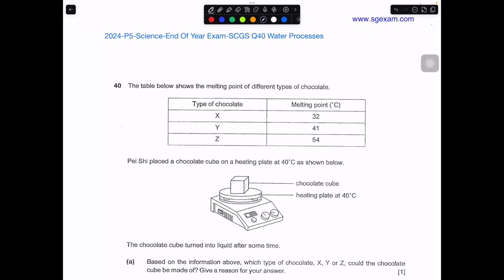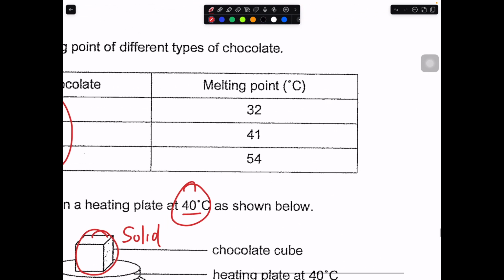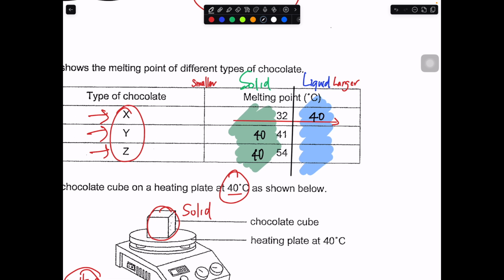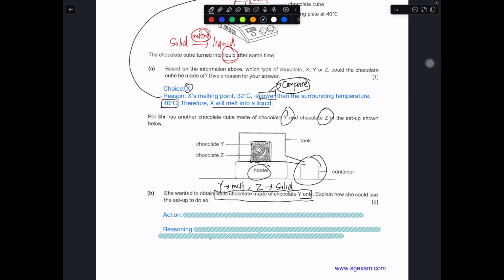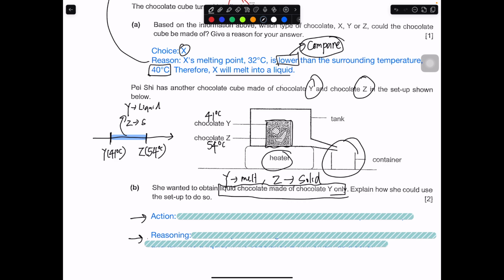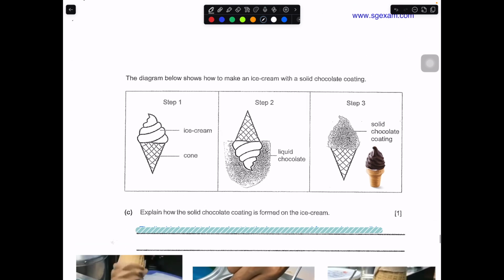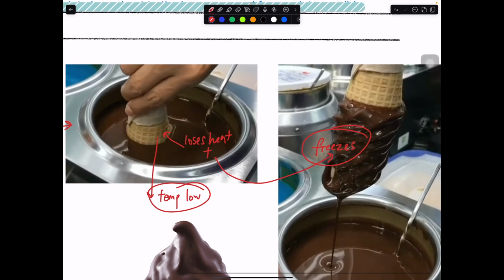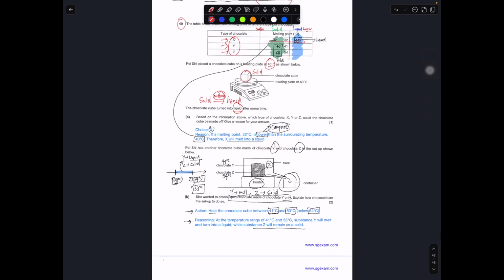PSLE Science | EP83 | P5 Water | McDonald's ChocoCone Science | P5 SCGS EOY 2024 Q40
🎯 Welcome to Episode 83 of our PSLE Science series! Today, we're diving into a delicious question inspired by the McDonald's ChocoCone, which perfectly illustrates the concept of melting point and separation of substances.  This P5 Water/Matter question is a great example of applying core science concepts to everyday life!

✅ How to use a substance's melting point to predict its state (solid or liquid) at a given temperature.
✅ The science secret behind the McDonald's ChocoCone coating: why it's a liquid when poured but quickly becomes a solid on the cold ice cream.
✅ How to design an experiment to separate substances based on their different melting points.
✅ Key differences between melting and freezing.

🔍 Key Thinking Strategy
✅ State Prediction: Compare the given temperature (e.g., the temperature of the ice cream) to the melting point of the substance (e.g., the chocolate coating).
✅ Separation: Understand that heating a mixture to a temperature between the melting points of its components allows one substance to melt and be separated from the other.
✅ Real-World Application: Use the concept of heat transfer (loss of heat from the liquid chocolate coating to the ice cream) to explain a common phenomenon.

🎥 Watch closely as we melt down this sweet question, showing you how melting points are used for both freezing treats and separating mixtures!

Let’s build science confidence — one question at a time! 🌍💪